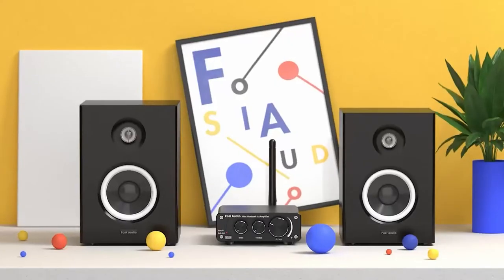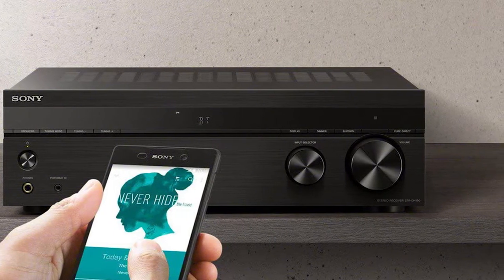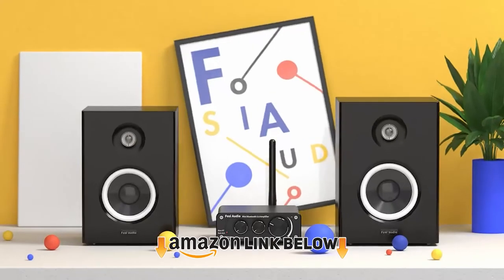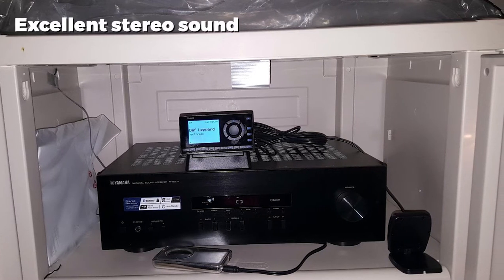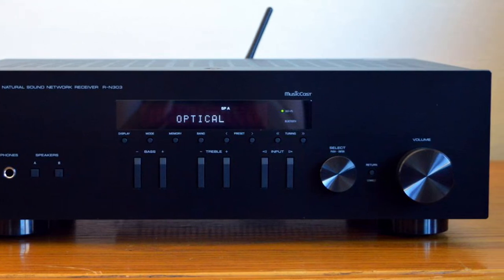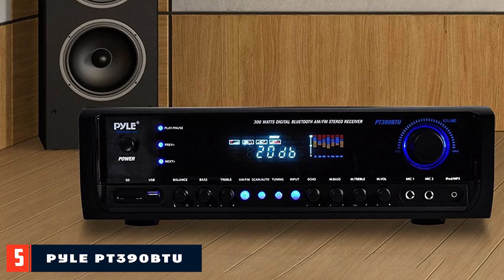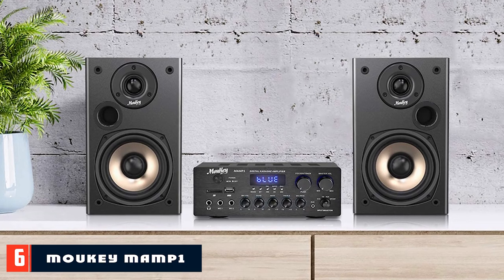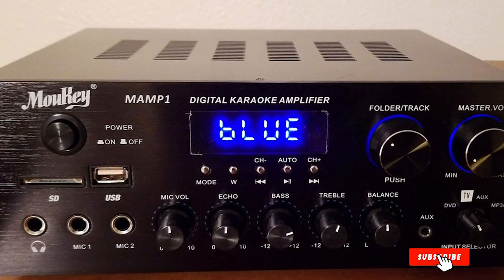Top 6 Budget Stereo Receiver in 2023 (Best Selling)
Links to the Best Stereo Receivers we listed in today's Stereo Receivers review video:

1 . Sony STR-DH190 Stereo Receiver

2 . Fosi Audio BT10A

3 . Yamaha R-S202BL Stereo Receiver

4 . Yamaha R-N303BL Stereo Receiver

5 . Pyle PT390BTU Bluetooth Amplifier System

6 . Moukey MAMP1 Bluetooth 5.0 Power Home Audio Amplifier
What are the Best Stereo Receivers in 2023?

In today's video we reviewed the Top 10 Best Stereo Receivers on The Market in 2023. We made this list based on our personal opinion and we ranked them in no particular order, after doing our research based on their prices, quality, durability, brand reputation and many more.

After watching this video you will know which are the best budget, top selling and top rated Stereo Receivers on the market today.

If you choose from this list you can be sure that you buy one of the best Stereo Receivers available today.